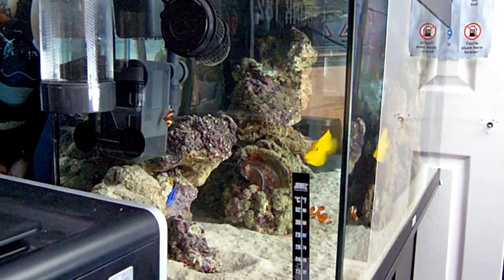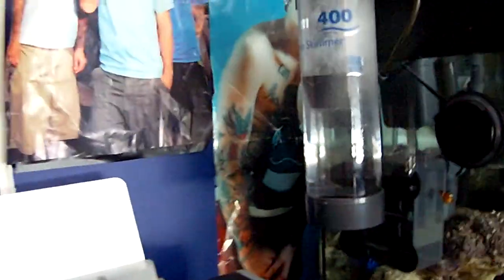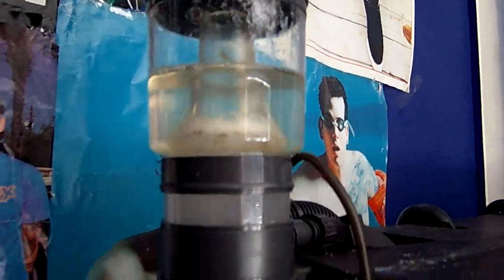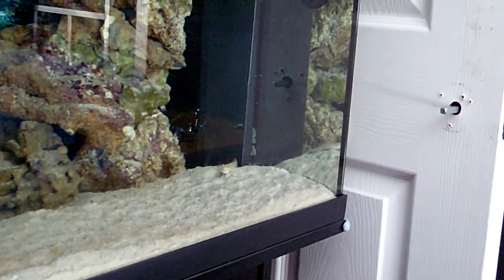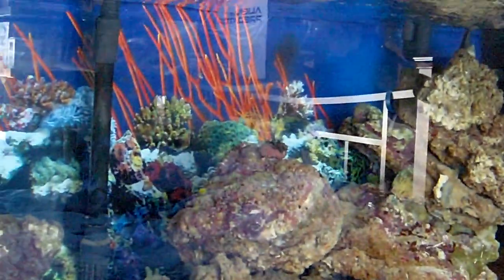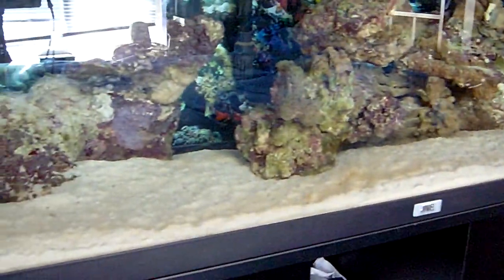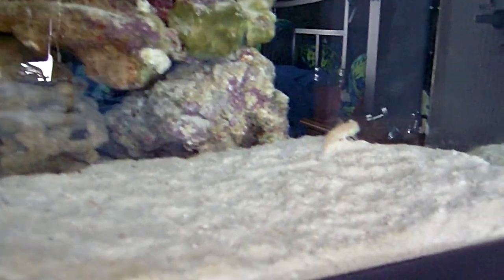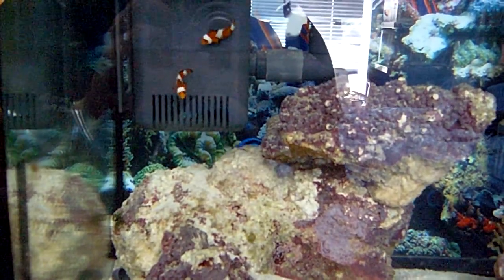Aquarium Diary - Entry Five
Entry Five

Just a quick little update to show you how the tanks maturing. As expected / hoped its cleaned up really well. The Sand has returned to the nice yellow colour it was when first introduced to the tank.

But i have sadily had some loses, First to die was one of my turbo snails, whom never really did as much as the other turbo Snail whos still flying around the tank.
The second to die was Phil (Blue-kneed Crab) im not sure what cased his death but when i got home Bubbles (Yellow Tang) was nibbling at his empty shell.

The New Entries for my tank are :

Regal Tank - Dory (Karen)
Orange Spotted Gobi - yet to be named